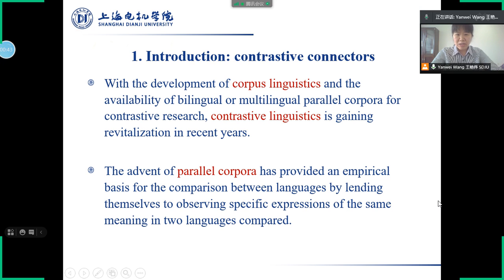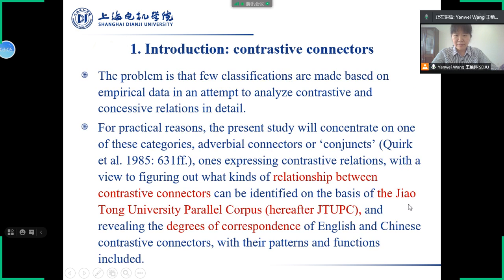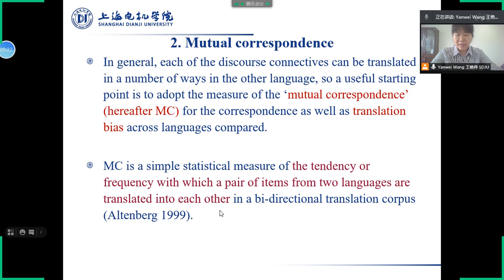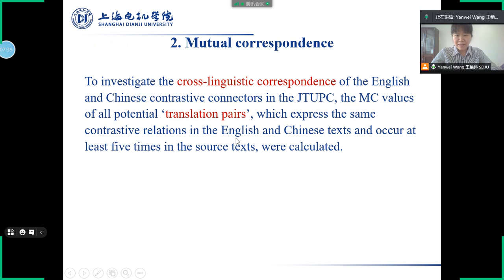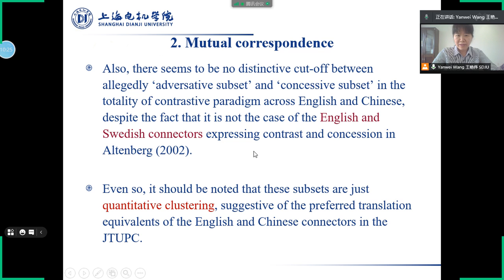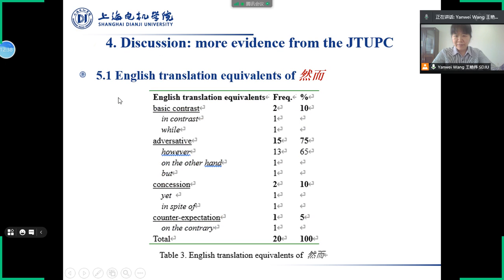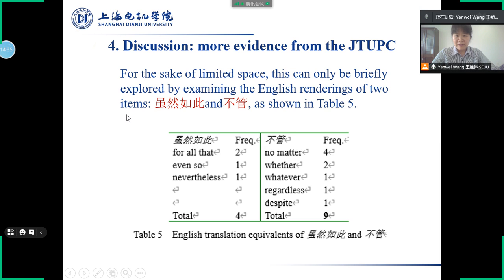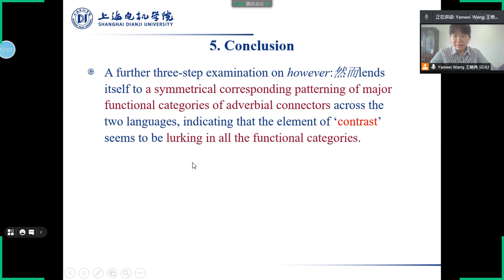23 5 21 16 00 Wang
The advent of parallel corpora has provided an empirical basis for the comparison between languages by observing the expressions of the same meaning in two languages compared. ‘From parallel corpora we can extract a larger variety of translation equivalents embedded in their contexts, which make them unambiguous.’(Teubert 2004: 123) However, the correspondence studies in this field has been confined to two closely related, particularly European languages. The present study, therefore, is an attempt to explore the correspondence between two genetically distant languages, English and Chinese, by way of contrastive adverbial connectors, a particular kind of discourse connectives which are for the most part sentence initial words and phrases such as but, therefore,
anyway, so, after all, etc. The rationale is that languages tend to differ in their repertoire of discourse connectives as well as in their consciousness to signal discoursal relationships explicitly. An additional reason is the complexity of discourse connectives in themselves. To date, there are many descriptions and classifications of discourse connectives, especially in English, but these are often in conflict and the functions of different connectors tend to be described in rather vague terms as many aspects of their use are still poorly understood. This seems to be particularly the case with contrastive connectors, a large and complex
category which includes several subtypes such as adversatives (but, however, on the other hand, etc) and concessives (yet, nevertheless, at any rate, anyway, etc) (Biber, 2000: 878). Particularly intriguing is the defining and the classifying of the relationship between contrast and concession. The problem is that few classifications are tested on empirical data and attempt to analyze contrastive and concessive relations in detail. For practical reasons, the present study will concentrate on one of these categories, adverbial connectors or ‘conjuncts’ (Quirk et al. 1985: 631ff.), adverbial connectors expressing contrastive relations in particular, attempting to find out what kinds of relation of contrastive connectors
can be identified on the basis of the Jiao Tong University Parallel Corpus (hereafter JTUPC), with a view to revealing the degrees and the patterns of correspondence of English and Chinese contrastive connectors and their functions. Altogether 15 English and 12 Chinese adverbial contrastive connectors were examined in the JTUPC. With the measure of the ‘mutual correspondence’(MC) as a useful starting point, we reveal the existence of five functional subsets within the contrastive paradigm in the two languages, which contain functionally similar connectors playing the role of core items or alternatives. To examine to what extent the five subsets represent functionally distinct categories, we make an in-depth investigation on however:然⽽, the distinct pair with the highest MC value in the most complex subset through a three-step approach by reversing perspectives twice. Finally we summarize five functional categories (basic contrast, adversative, concession, counter-expectation and dismissal) and their cross-linguistic corresponding patterns. In this sense the present study demonstrates the great research potential of a parallel corpus and the methodological advantages it offers.